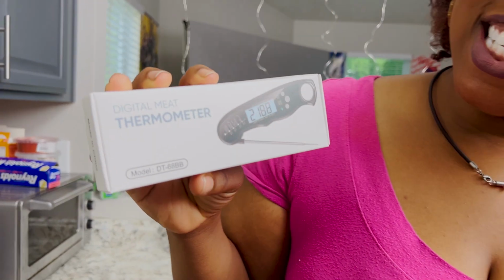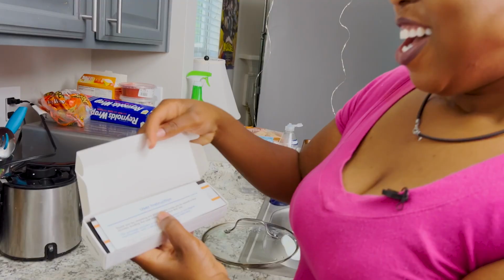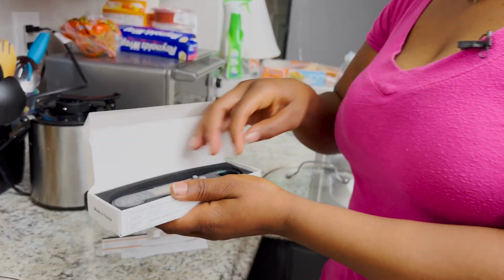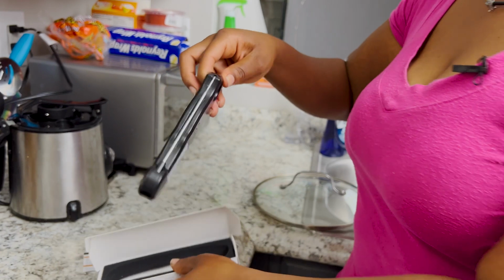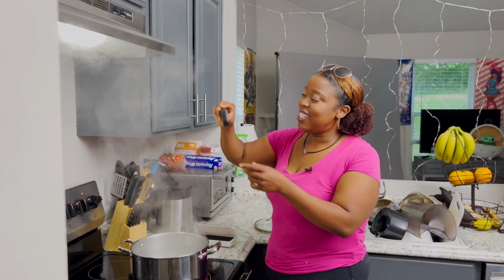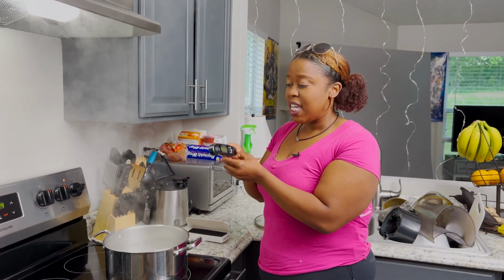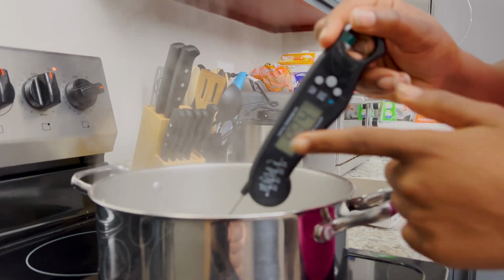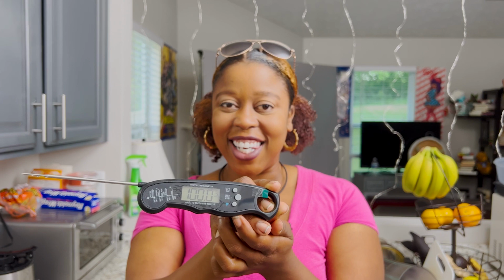imSaferell Instant Read Meat Thermometer: Unboxing, Setup, and Comprehensive Review!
Welcome back, grill masters and kitchen gadget fans! Today, we're unboxing and putting the ImSaferell Instant Read Meat Thermometer to the test. Join us as we explore its accuracy, speed, and ease of use! Check the best price on this Instant read thermometer

0:00 - Introduction
0:45 - Unboxing the ImSaferell Thermometer

 ImSaferell, Instant Read Thermometer, Unboxing, Setup, Temperature Test, Accuracy, Product Review, Kitchen Tech, BBQ Gadgets, ImSaferell Review

If you scrolled all the way down here, I really appreciate you taking time out of your day to watch this video :) Say hello in the comments 🤙